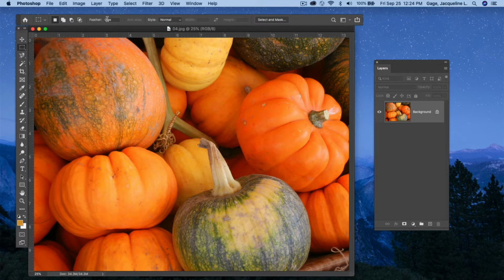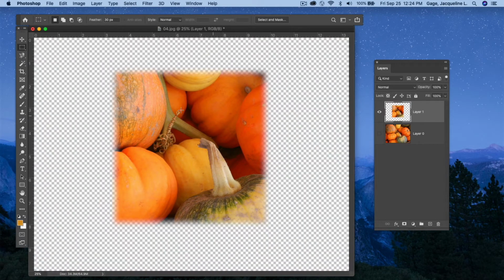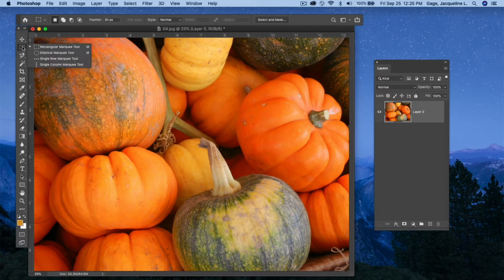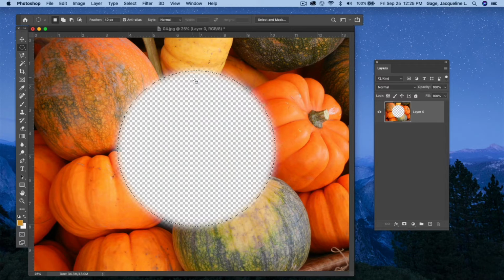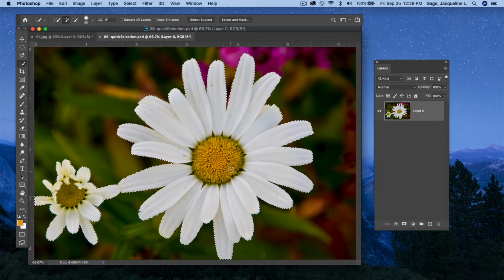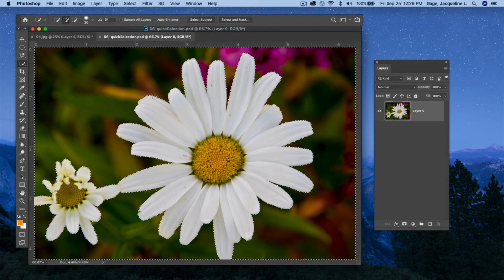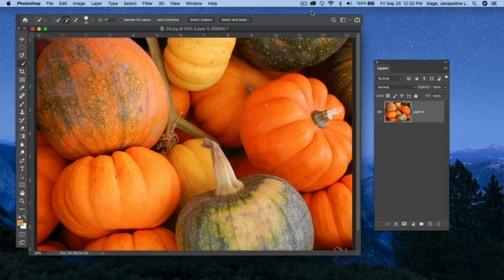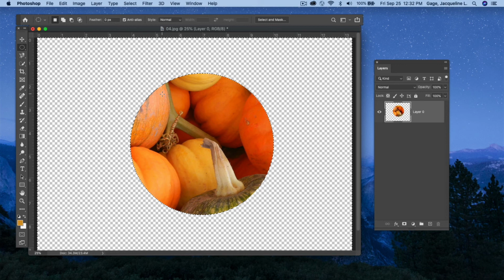Photoshop CC 2020 -Feather Selections and Inverse Selections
How to create a feathered selection and how to inverse a selection in Photoshop CC